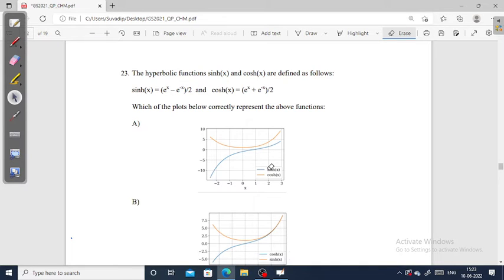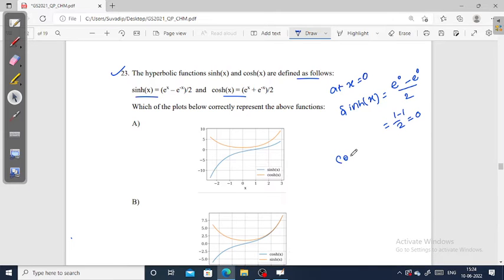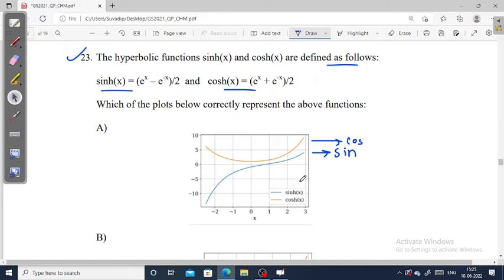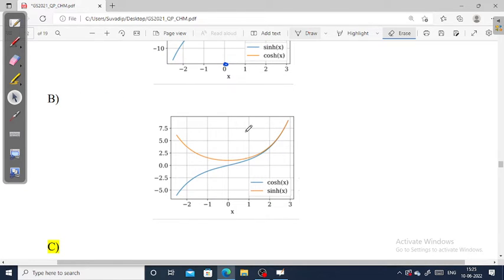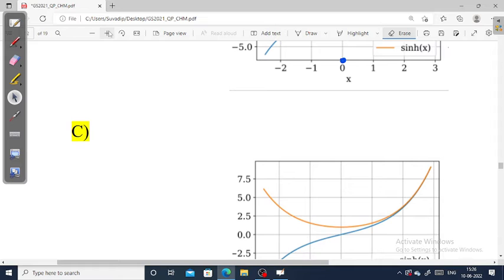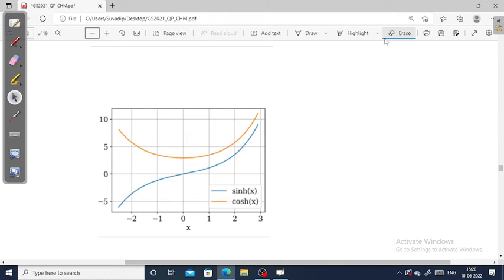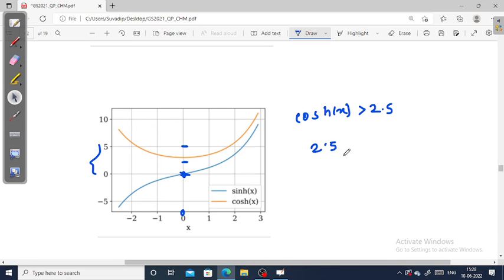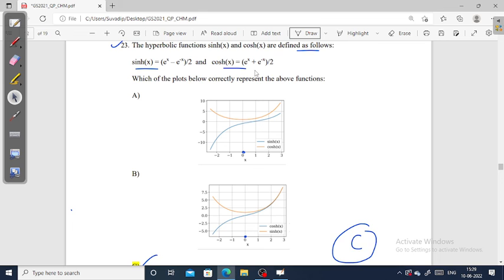TIFR Chemistry 2021 Solved Questions 23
tifr chemistry preparation
tifr interview
Tifr Chemistry Solved